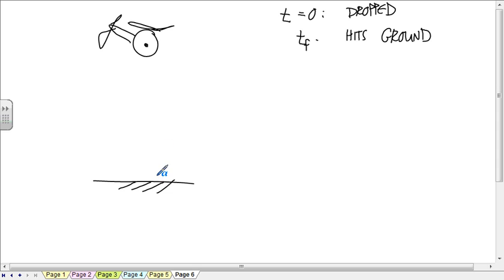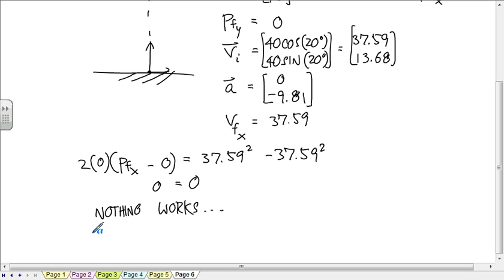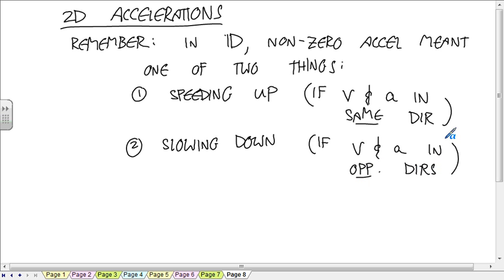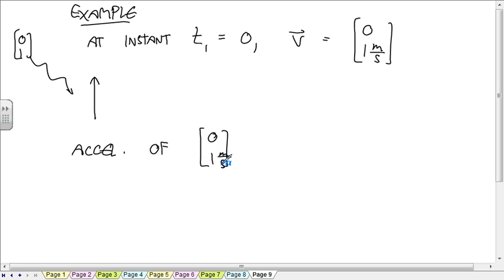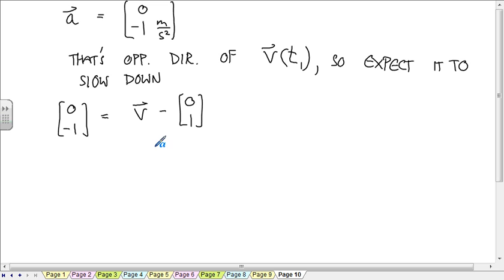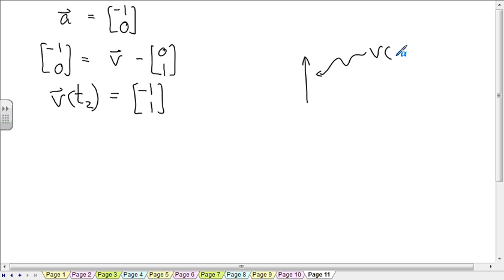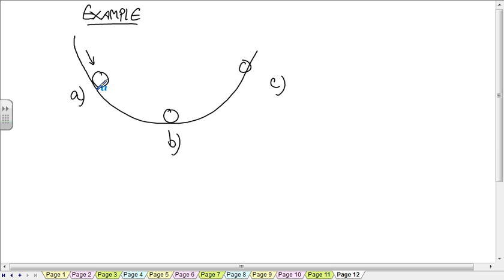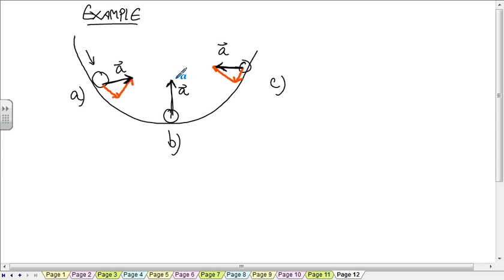Physics 1110: lecture 10/2/13, part 3